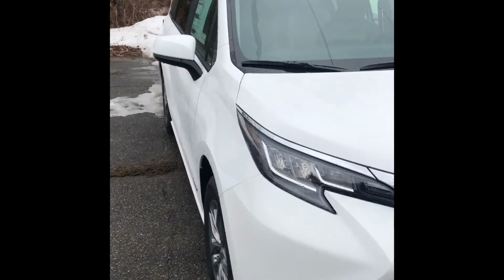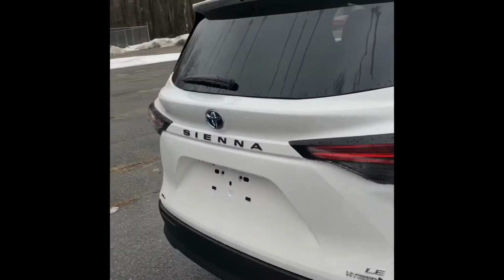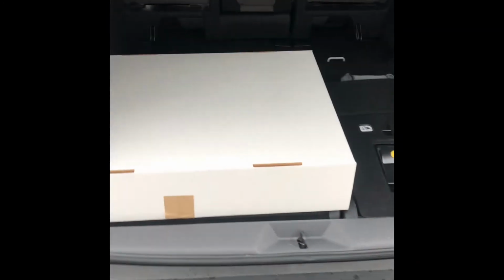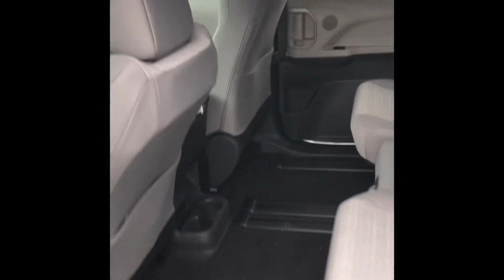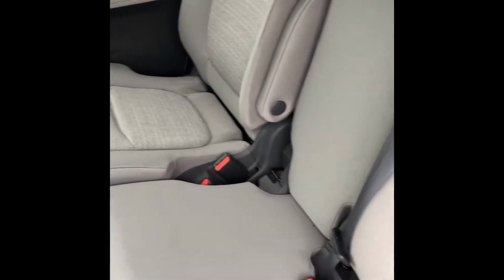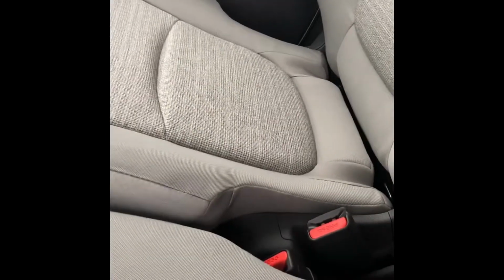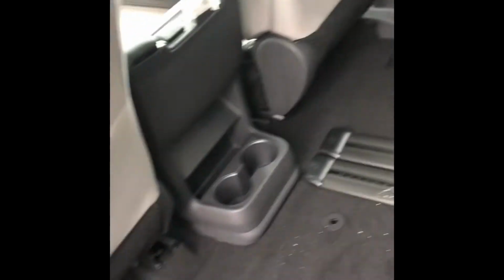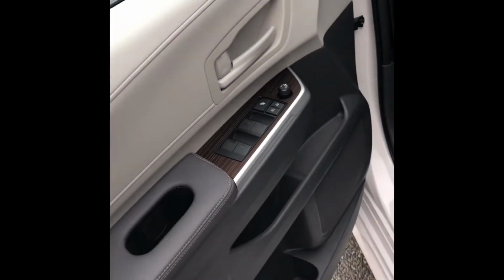Dat’s 2021 Sienna MCGEE TOYOTA